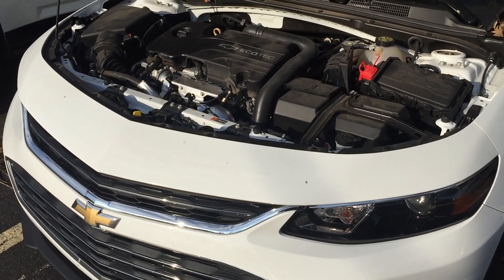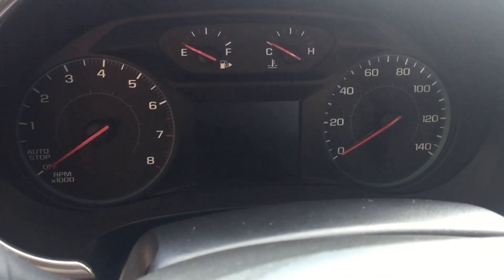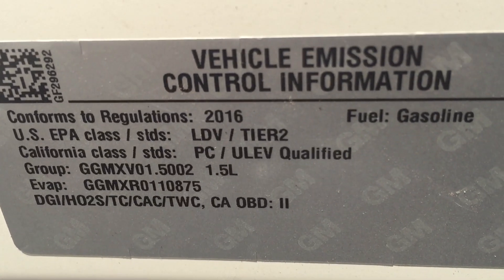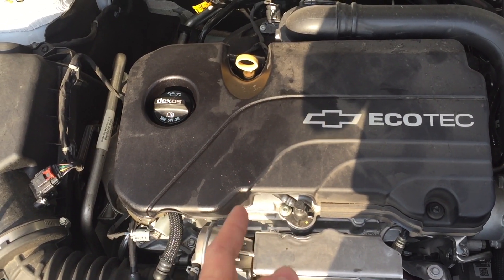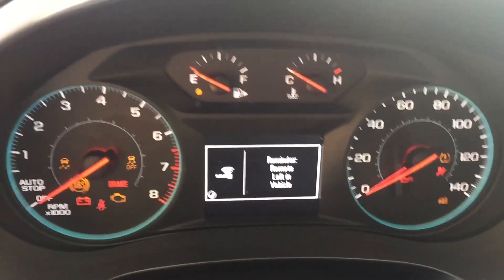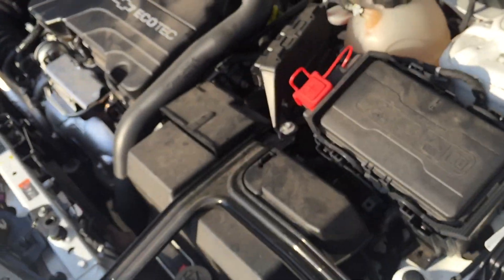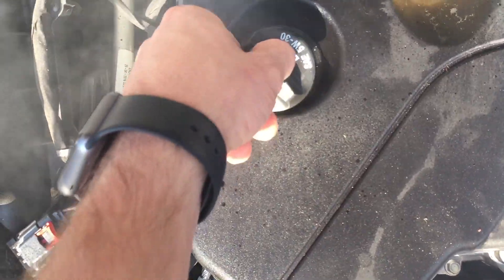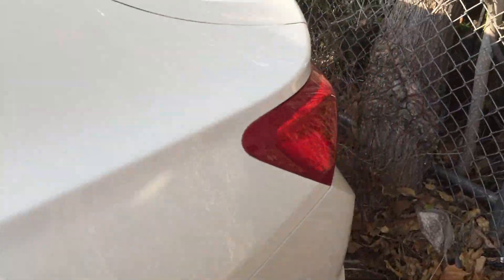What Engine Blow-By Looks Like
This 2016 Chevrolet Malibu with a 1.5 liter engine experienced premature piston failure on cylinder #1 at only 19,000 miles causing serious blow-by.